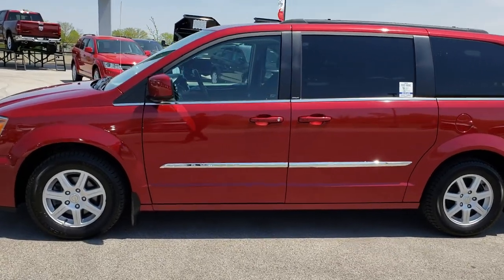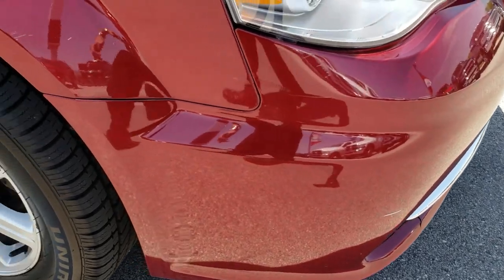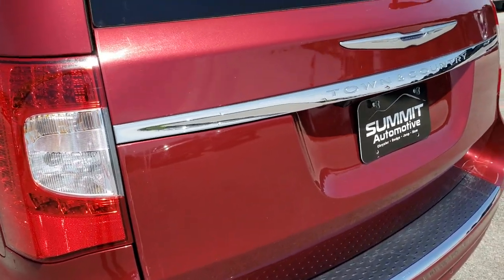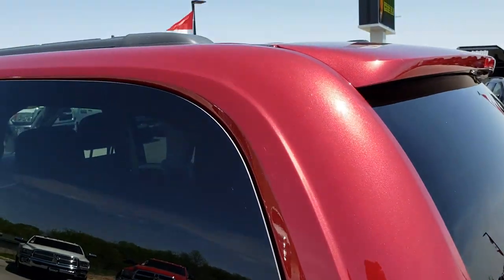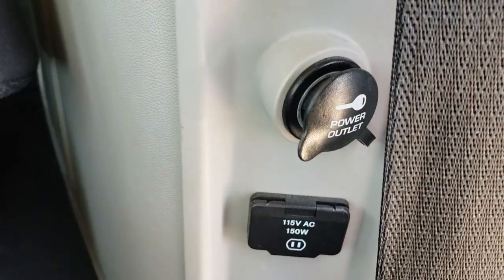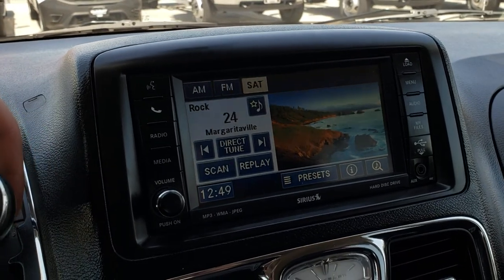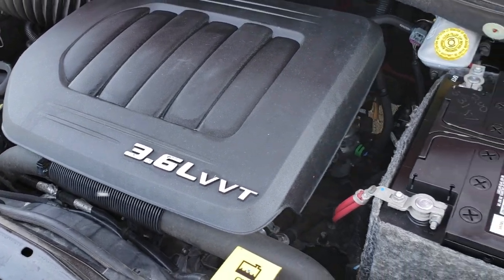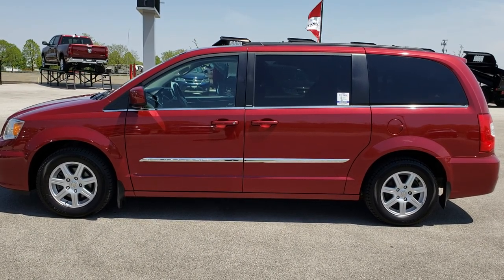2011 USED CHRYSLER TOWN & COUNTRY MINIVAN DEEP CHERRY METALLIC SOLD! 7C62B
STOCK: 7C62B
PRICE: $8,499
MILES: 127,049
MAKE: CHRYSLER
MODEL: TOWN & COUNTRY
VIN: 2A4RR5DGXBR733502
LOCATION: FOND DU LAC OSHKOSH WISCONSIN, 54937 TRUCKS ON 41

1 OWNER! 3.6 Liter DOHC V6 Pentastar Engine, TOURING, QUADS, THIRD, STOW N GO, BACKUP CAM, FWD, POWER DOORS AND REAR GATE, with E85 Capabilities, 283 Horsepower, Four Door with Dual Power Sliding Side Doors, Stow 'N Go Seating Stow-N-Go, Touring Package, 6 Speed Automatic Transmission with Optional Manual Tap Shift, Front Wheel Drive FWD, Reverse Backup Camera Rearview Camera, Blind Spot Monitoring with Rear Cross-Path Detection, Power Driver's Seat, Non Smoker, Black Ebony Cloth Seats, Captains Chairs, 2nd Row Quad Seating Quads, 3rd Row Seats Bench Seating, Seven Passenger 7, Fold Flat Third Row Seats, Heated Power Mirrors with Blindspot Indicators, Electronic Stability Control Traction Control ESC, Factory Alloy Rims Premium Wheels, Four Wheel Disc Brakes, Fog Lights, Reverse Sensors, Chrome Trimmed Grill, AM / FM Radio Tuner, Sirius/XM Satellite Radio Capabilities Sirius / XM, CD Player, Auxiliary MP3 Jack Portable Audio Connection, USB Jack Portable Audio Connection, 28 GB Hard Drive MyGig, Keyless Entry System, Power Raise and Close Rear Gate, Adjustable Height Seatbelts, Driver and Passenger Front Air Bags, L.A.T.C.H. Child Safety System, Side Curtain Air Bags SRS Safety Restraint System, 2nd Row Power Windows, Multi-Function Steering Wheel Controls, Homelink System with Three Programmable Buttons for Garage Doors, Lighting Systems & Security Systems, Compass, Outside Temperature Display and Mileage Display, Dual Multi-Zone Climate Control , Power Adjustable Pedals, Rear Air Controls, Factory Floormats, Woodgrain Dash And Door Trim, Air Conditioning AC, Cruise Control, Power Locks, Power Windows, Automatic Headlights Autolamp, Tilt/Telescope Steering Wheel, 115V / 150W Auxiliary Power Outlet, Side Rear Window Power Vents, Deep Cherry Red Crystal Pearlcoat,

STOCK: 7C62B
PRICE: $8,499
MILES: 127,049
MAKE: CHRYSLER
MODEL: TOWN & COUNTRY
VIN: 2A4RR5DGXBR733502